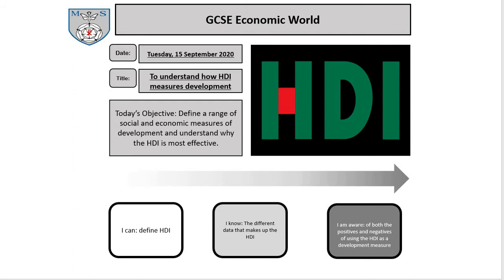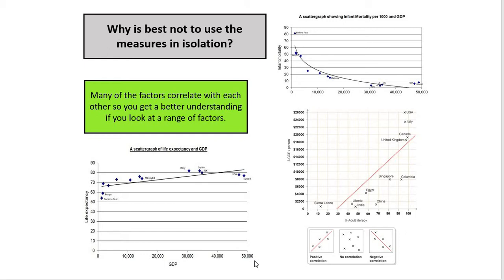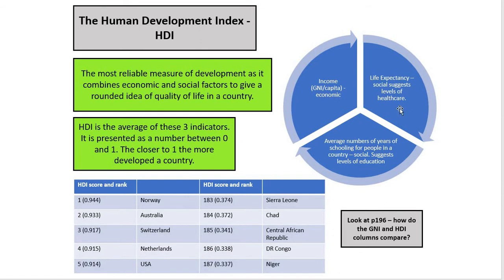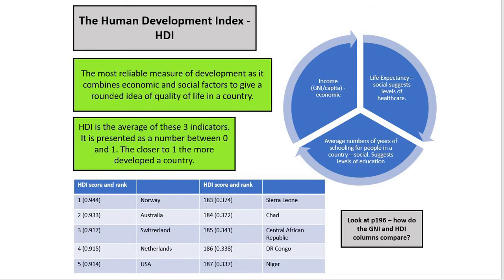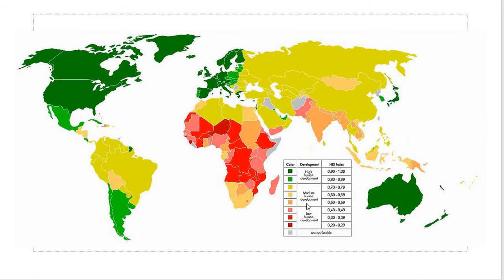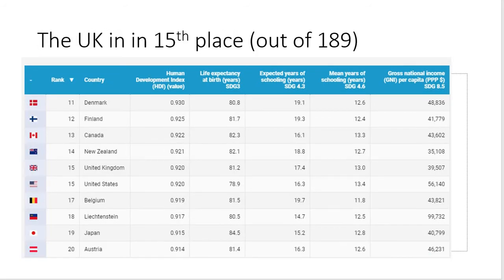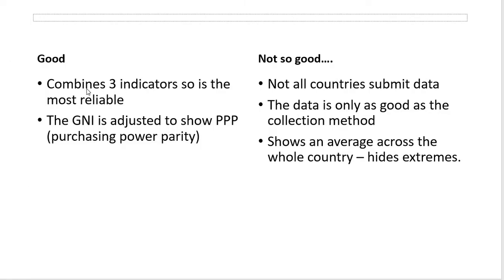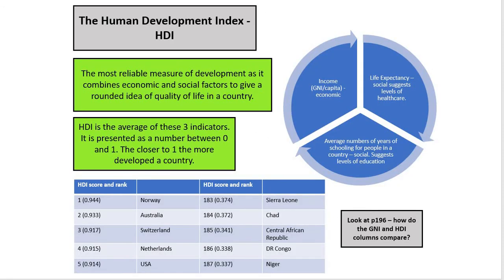Human Development Index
Video about the Human Development Index
.Lesson in school was on 15/9/2020